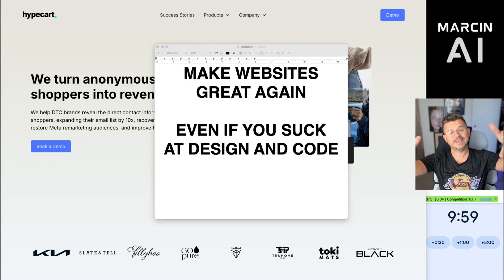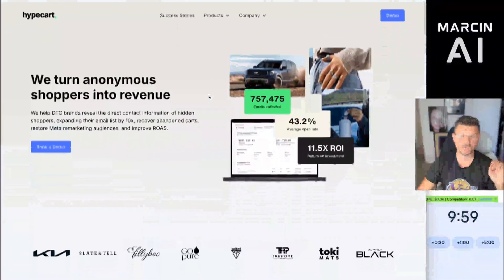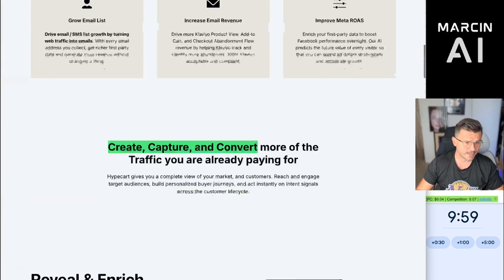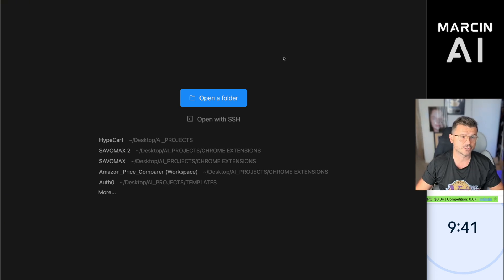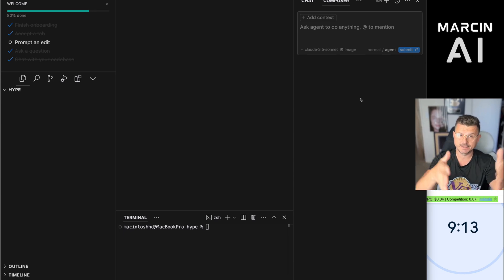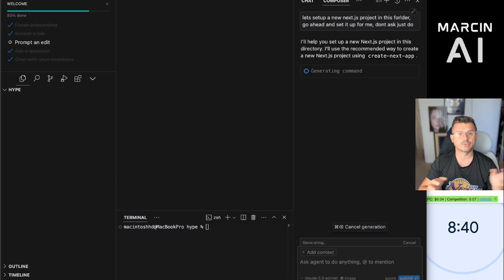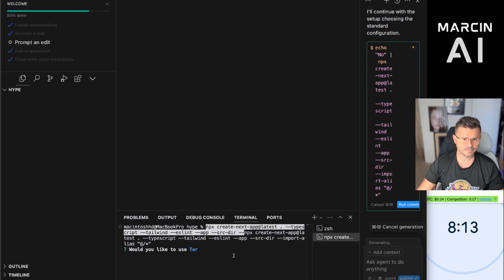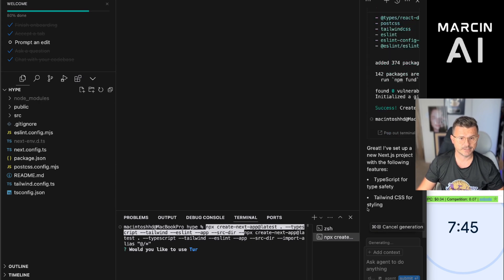Making Websites Great Again with Cursor AI in 10 Minutes | No More Designers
We turn anonymous shoppers into more revenue